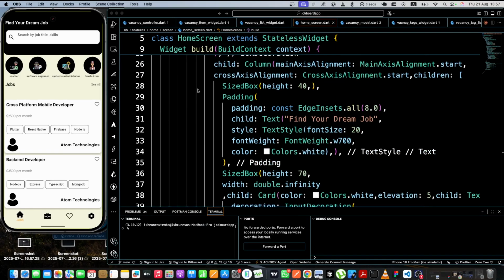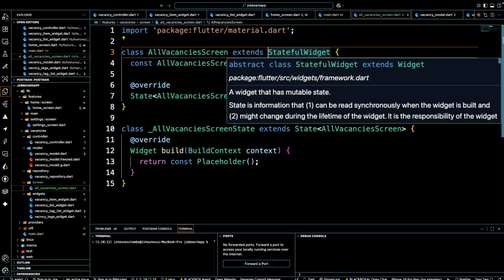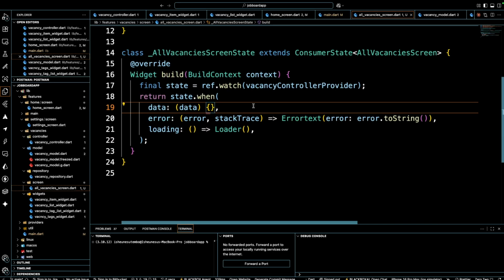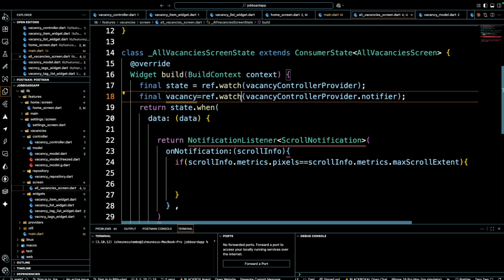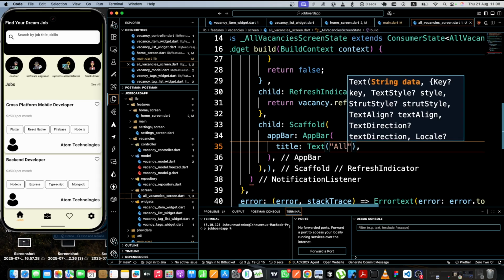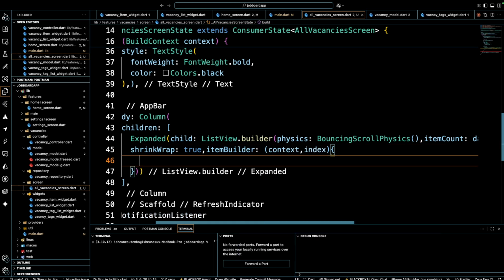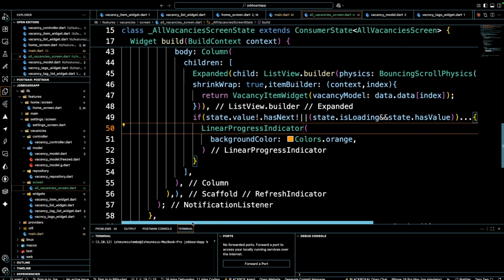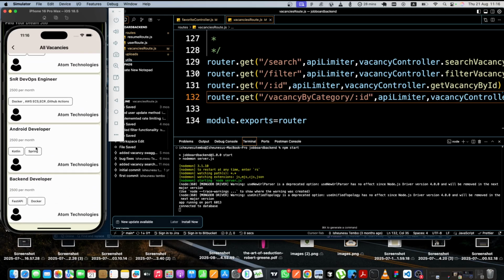#6 Fullstack Job Board App | Flutter + Riverpod + Express.js + MongoDB |Vacancy Pagination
In this episode of the Fullstack Job Board App series, we’ll connect our Flutter mobile app (iOS & Android) to an Express.js + MongoDB backend and fetch job vacancies in real time.

You’ll learn how to:
✅ Implement Pagination
✅ Retrieve job vacancies from an Express.js API
✅ Manage API calls and state with Riverpod AsyncNotifier
✅ Display job listings dynamically in Flutter
✅ Integrate backend data into a production-ready mobile application

By the end of this video, you’ll understand how to connect Flutter with a real-world backend and make your app interactive with live data.